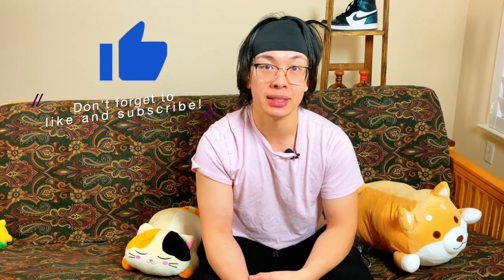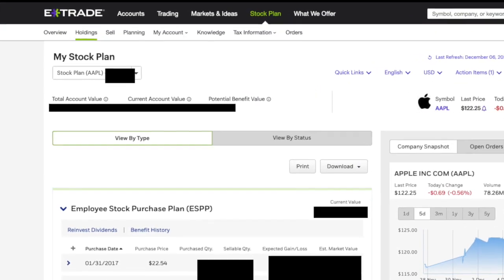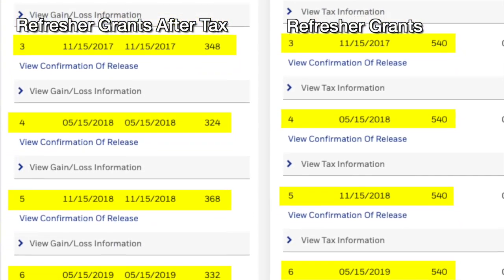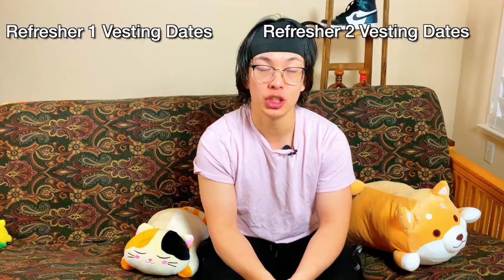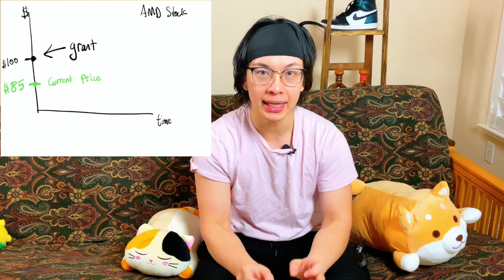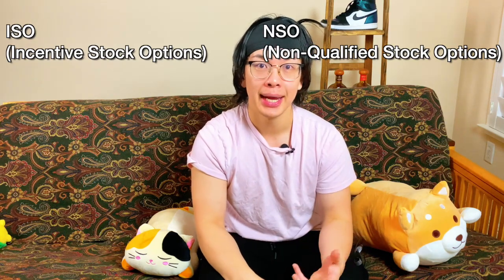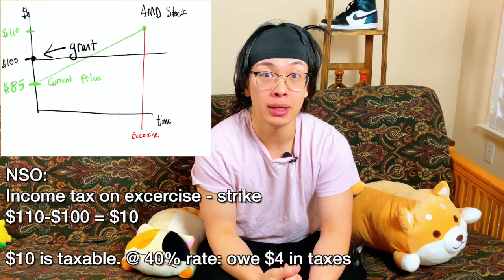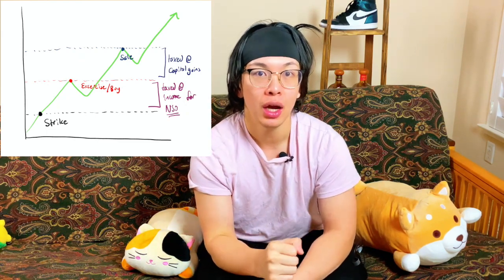Compensation And Salary for Engineers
Thinking about how you should be compensated? How should you think about compensation packages that use RSUs vs. stock options? We find out in this video today!

► Social!